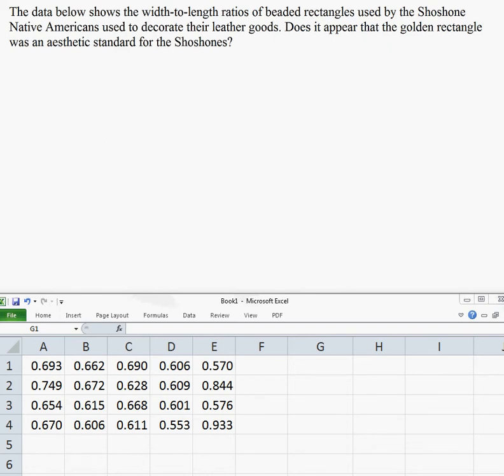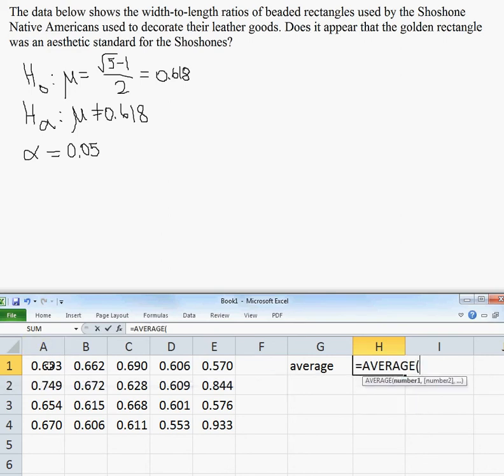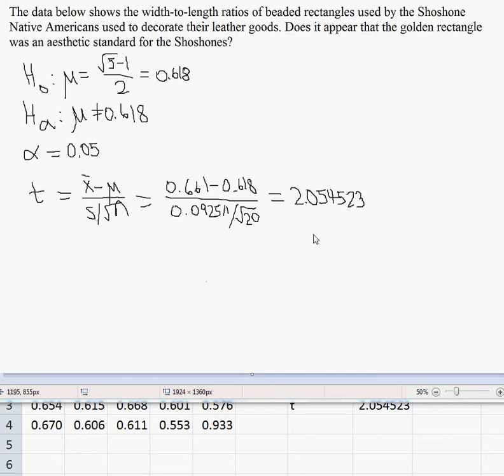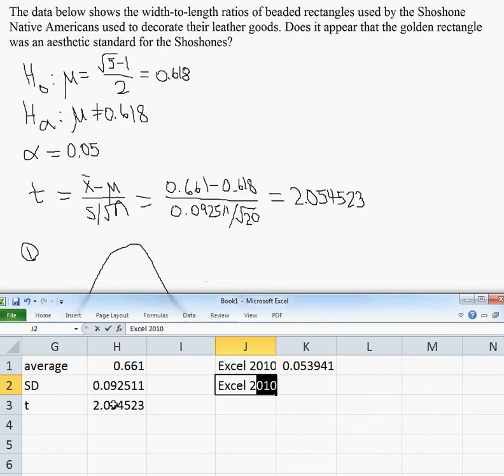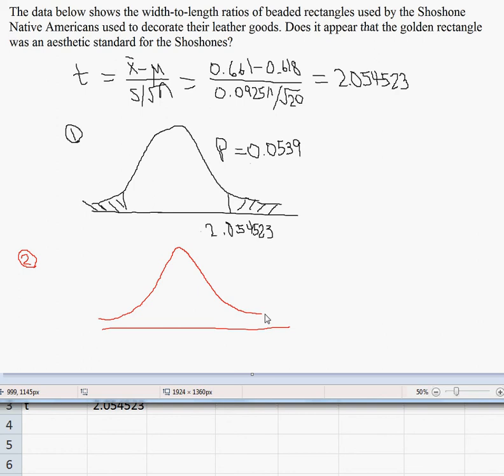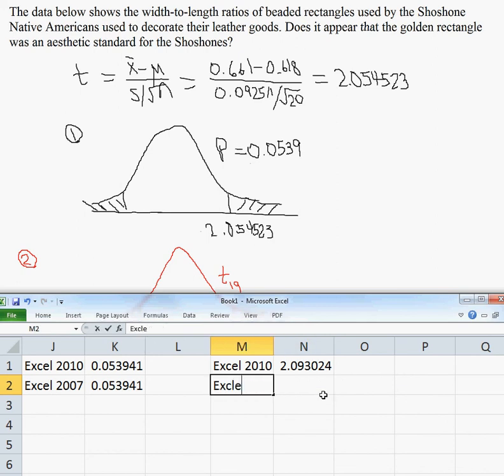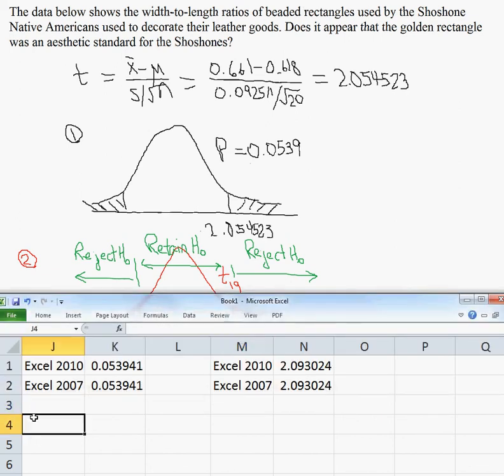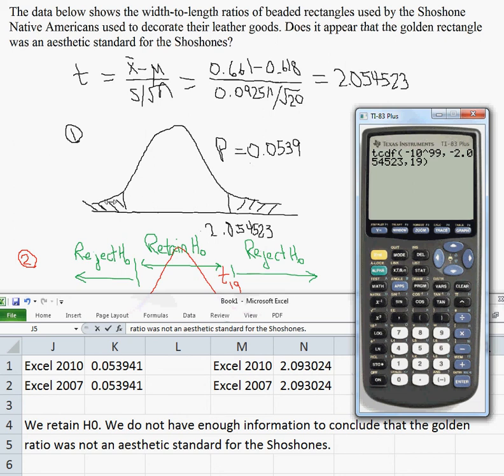Math 3680 Lecture #17 Page 9